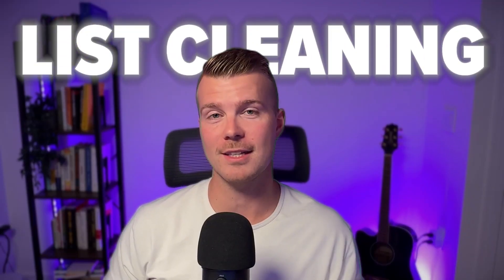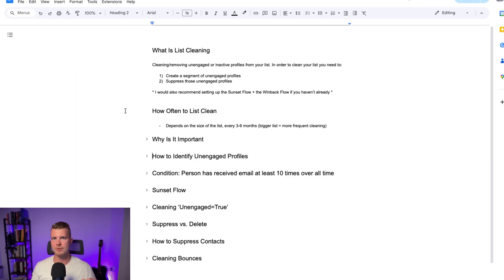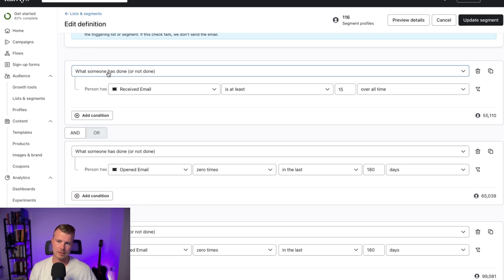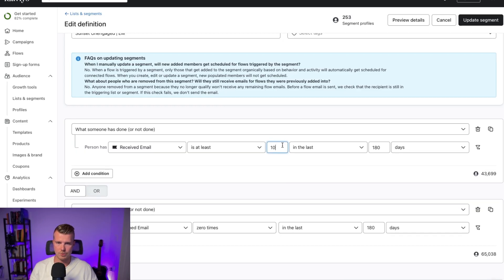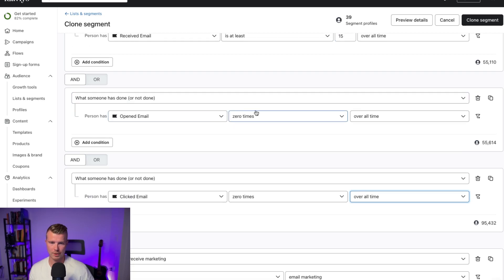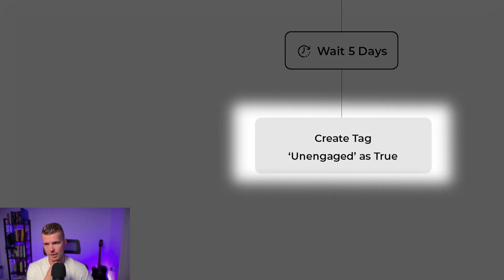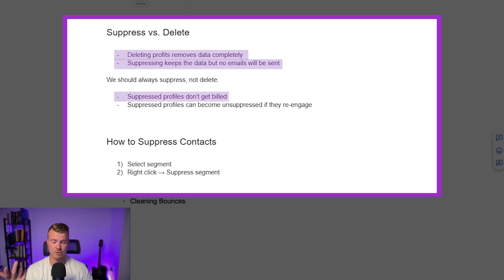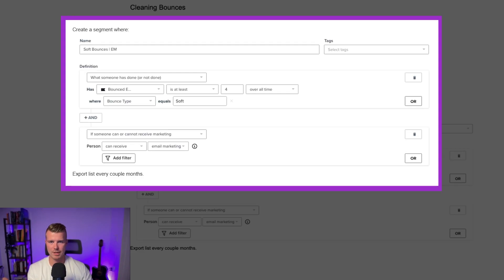Clean Your Email List with Klaviyo for Better ROI (2024)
In this video, I discuss how to clean your email list.